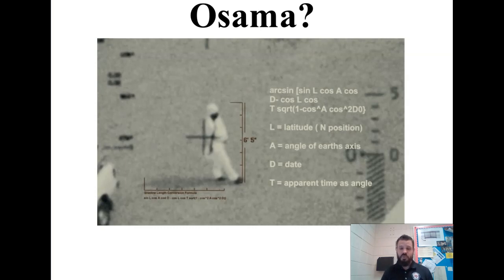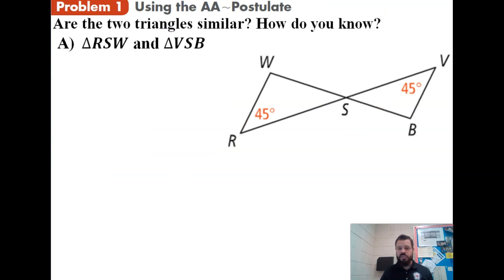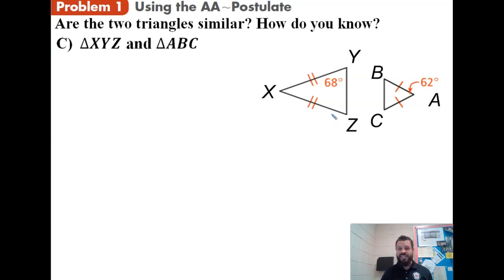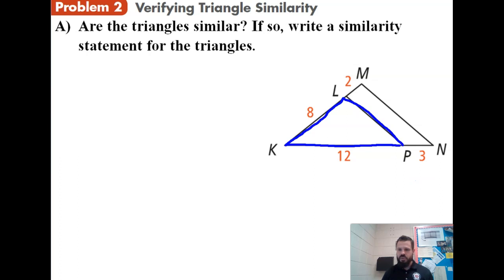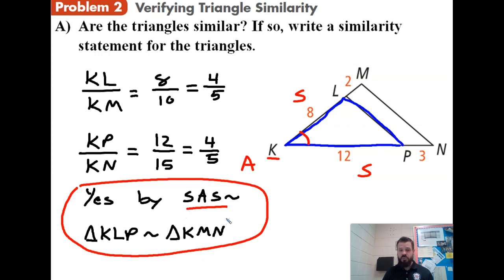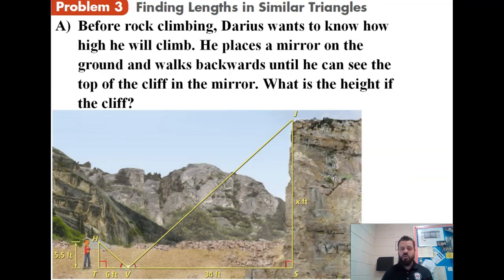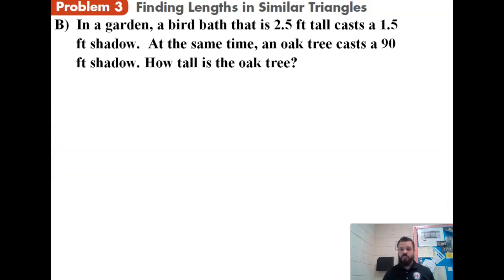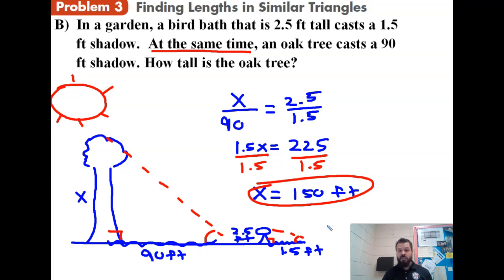Geometry B Lesson 7-3